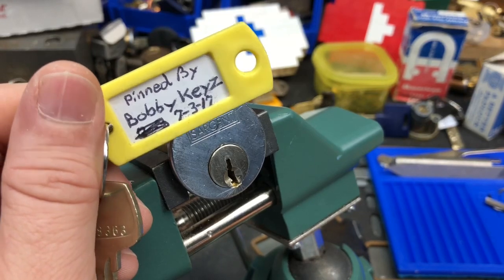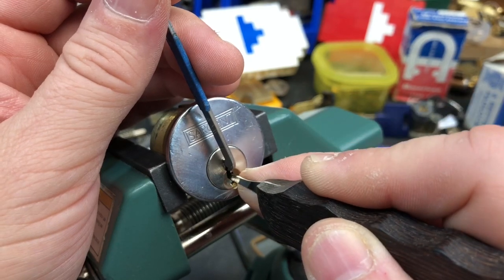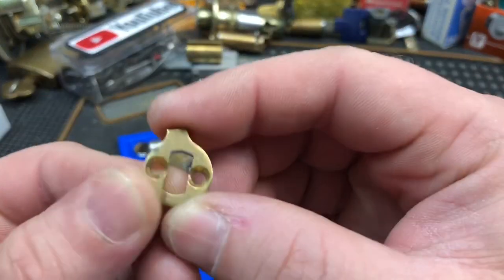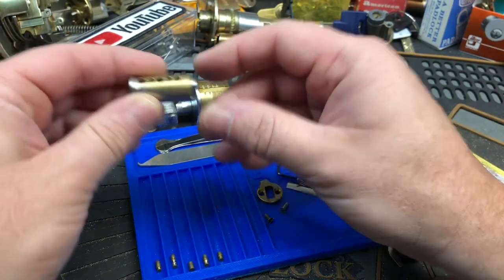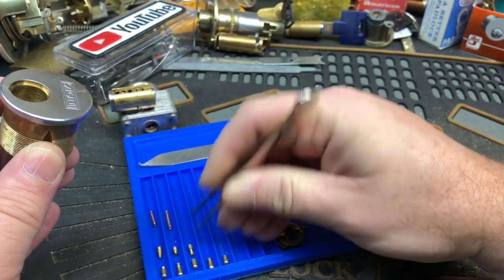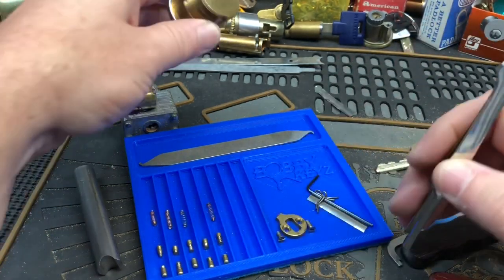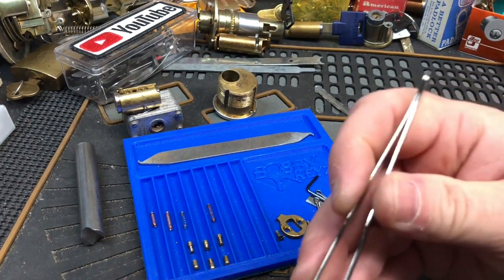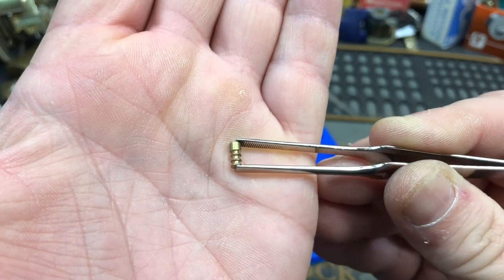(156) BobbyKeyz 7/3/17 Sargent challenge lock - beautiful pins!!! No wonder I was having trouble 🔓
I had tried to pick this lock previously - including an attempt out of the package when I received it from LoneWolfLockPicking.  Each previous attempt resulted in overset pins and dropped pins.  This was a fun lock to pick and this first successful pick was quick and the quick pick time is not representative of my previous failures.